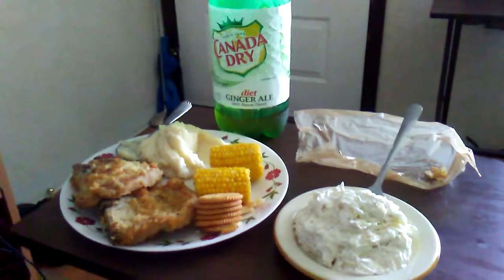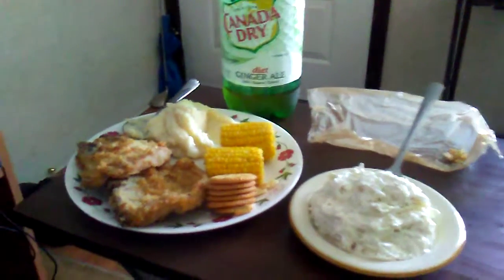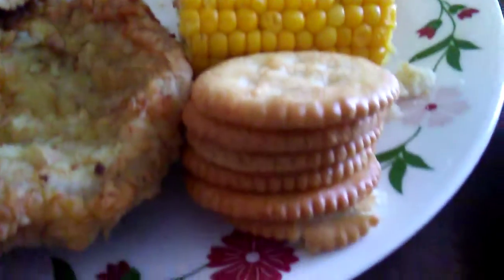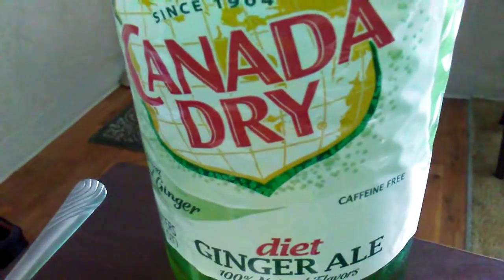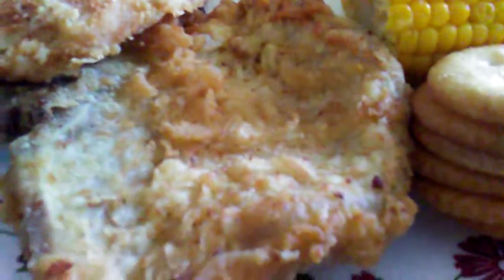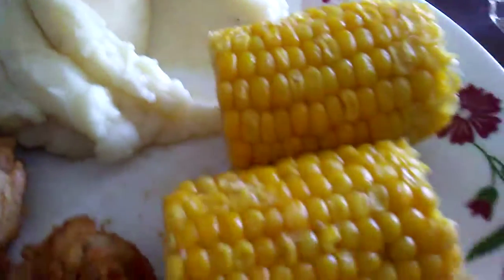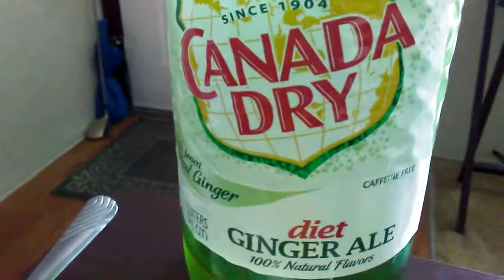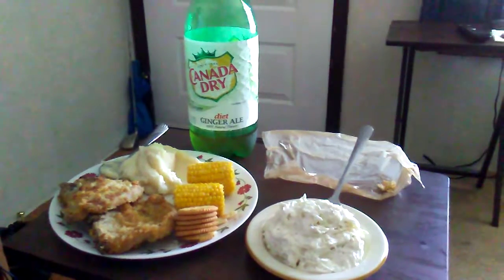10-14-19 - Cooking with Glenn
10-14-19 - Cooking with Glenn

Mom made this lunch meal.

Fried pork chops in flour and eggwash, fried in canola oil
Bob Evans mashed potatoes with Land O' Lakes butter with canola oil
Angel hair coleslaw with Hidden Valley coleslaw dressing
Green Giant frozen corn on the cob with Land O' Lakes butter with canola oil and salt
Ritz crackers
Canada Dry diet ginger ale